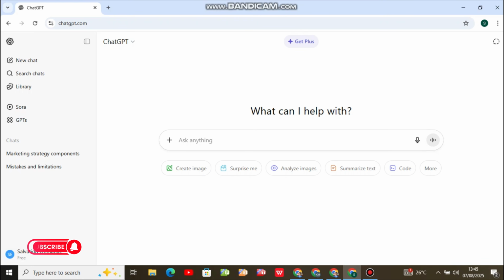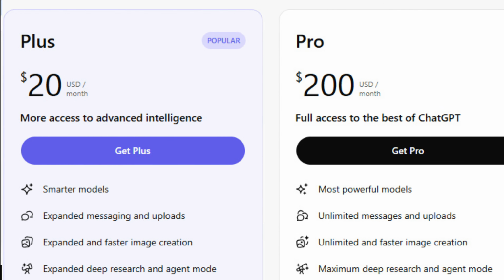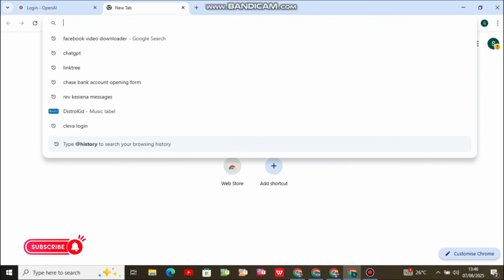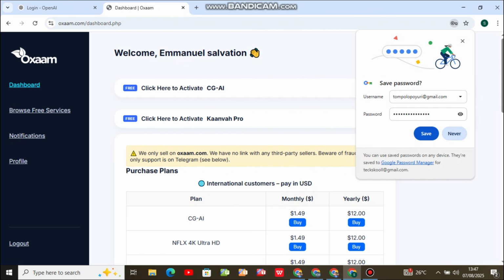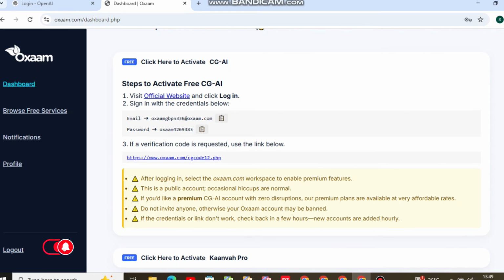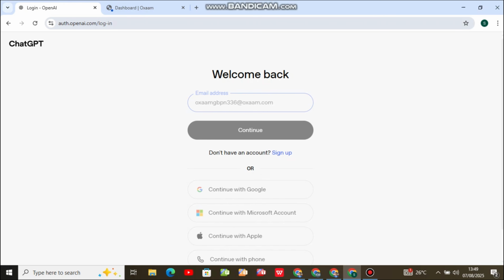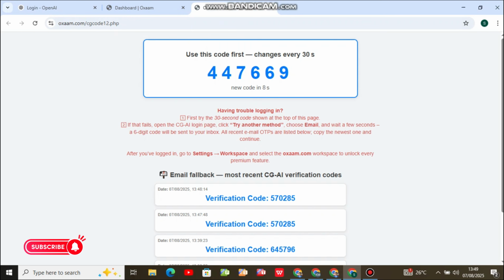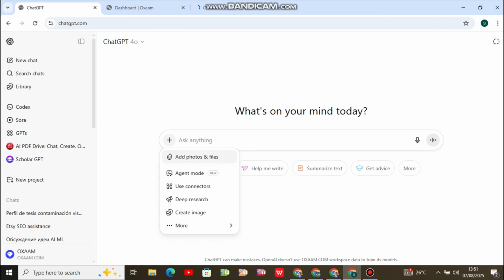How To Get ChatGPT Plus For FREE in 2025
Want to know how to get ChatGPT Plus for free in 2025? Watch this video to learn the secret to unlocking premium features without paying a dime!